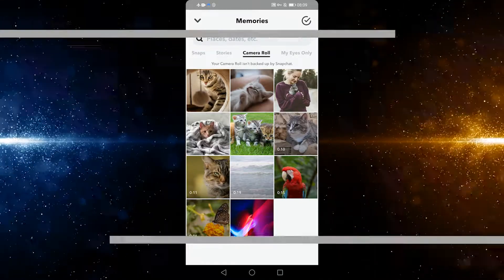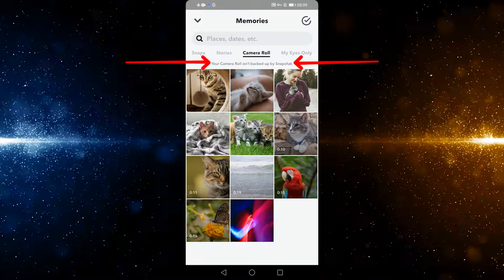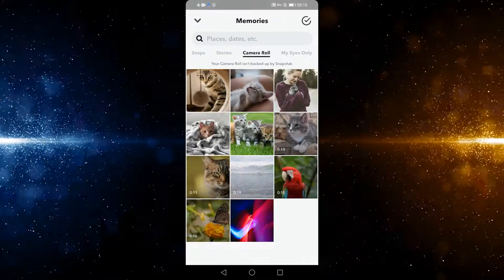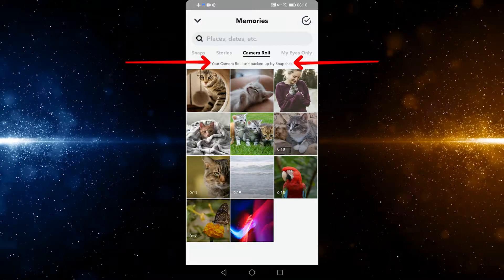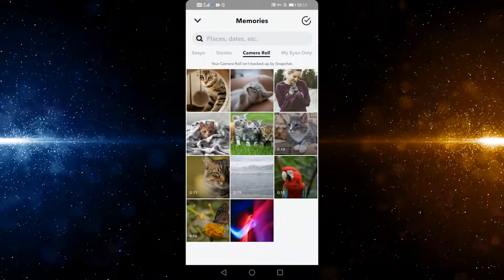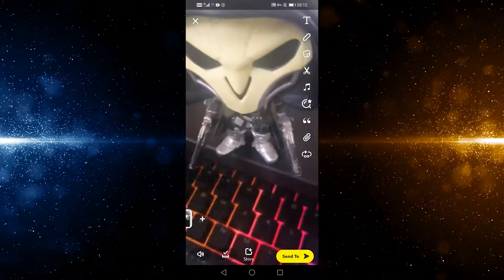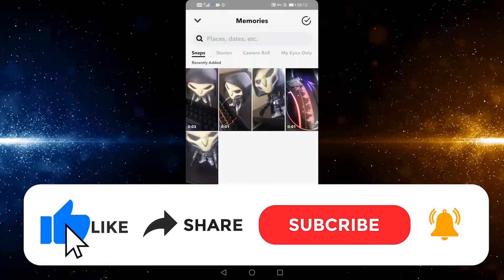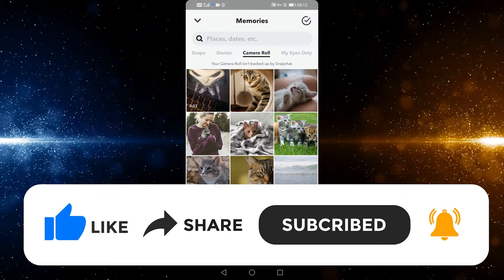How To Fix Your Camera Roll Isn't Backed Up By Snapchat | Simple And Easy (2022)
In this video, we'll show you how to fix your camera roll if it's not backed up by Snapchat. This can be a huge issue if you take a lot of snaps and then lose them all! We'll walk you through the steps to make sure your snaps are always backed up.